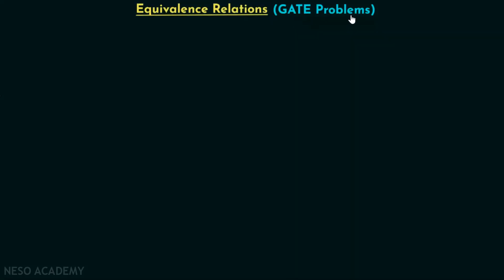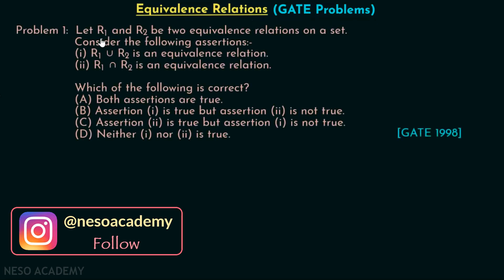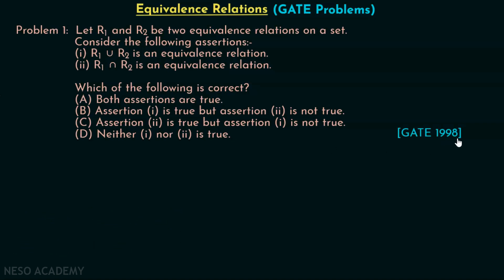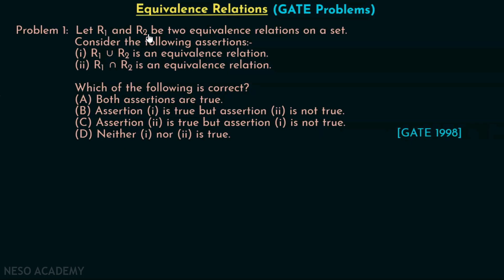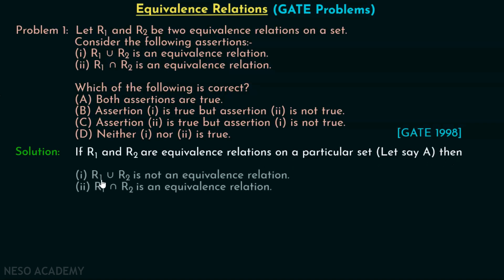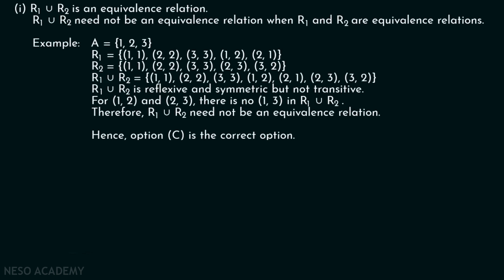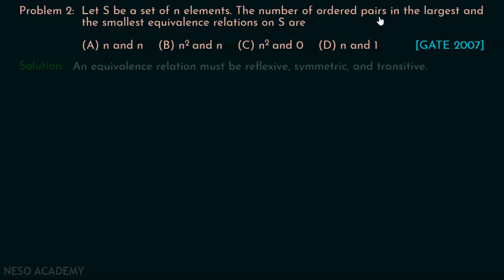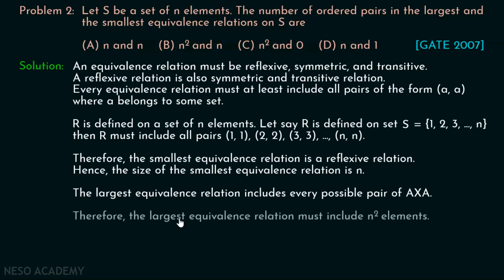Equivalence Relation (GATE Problems) - Set 2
Discrete Mathematics: Equivalence Relation (GATE Problems)
Topics discussed:
1) GATE solved problems on the equivalence of relations.